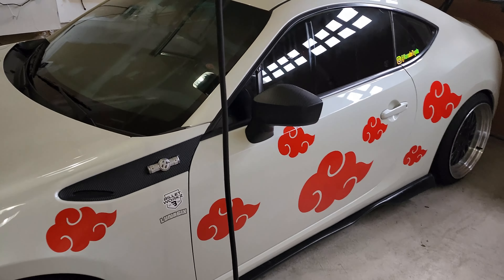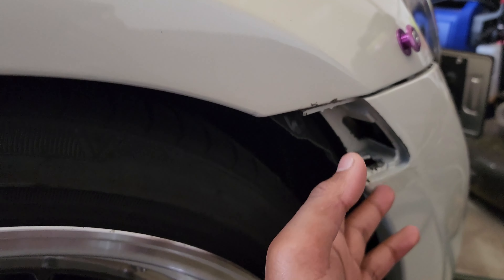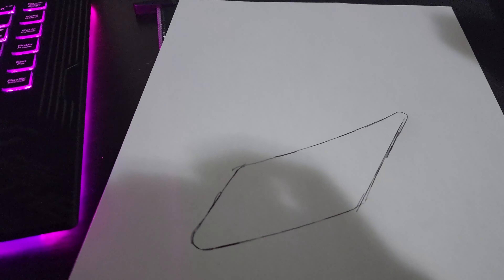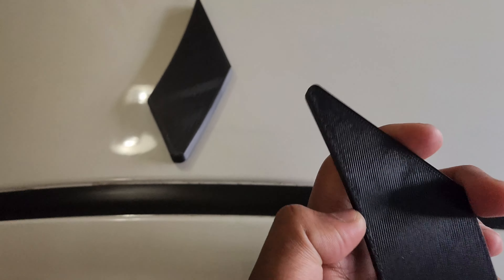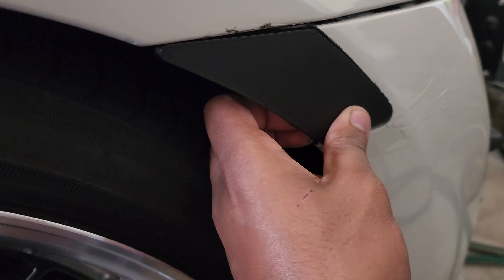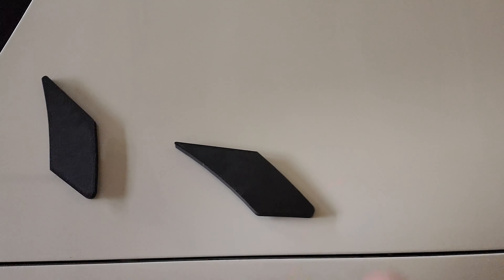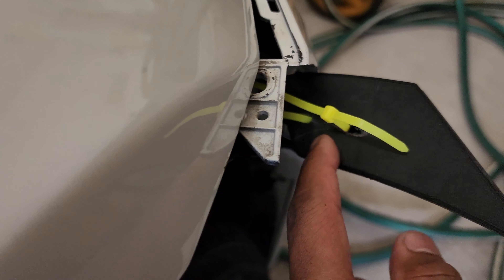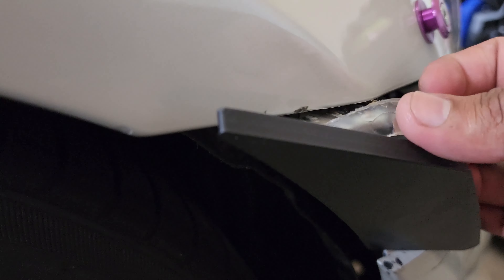FRS Side marker Delete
The FRS/BRZ/86 Factory clips on the side markers are really bad, so I had to take matters into my own hands 😈.

3D models are linked here 👇👇
My Instagram (Fudail):